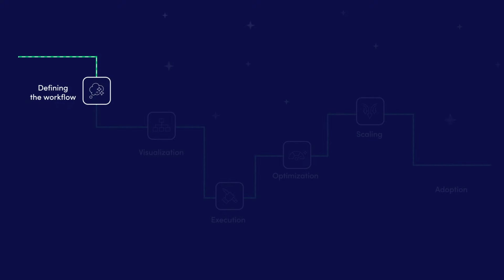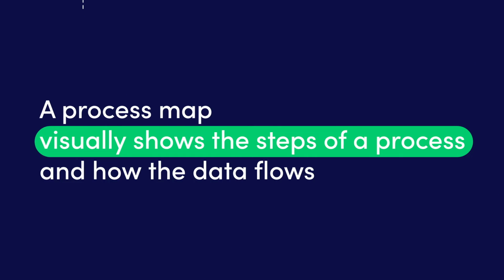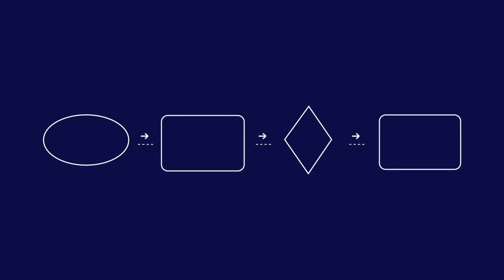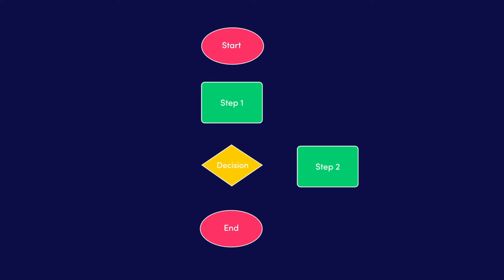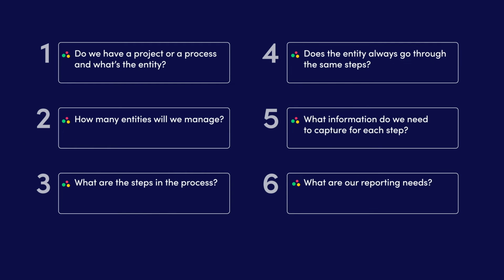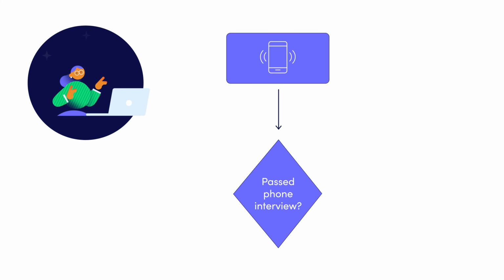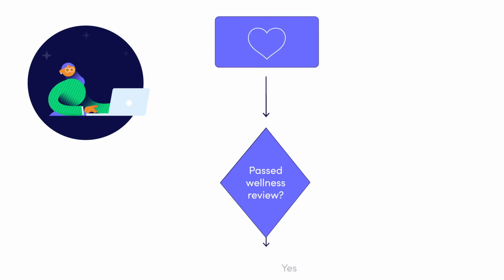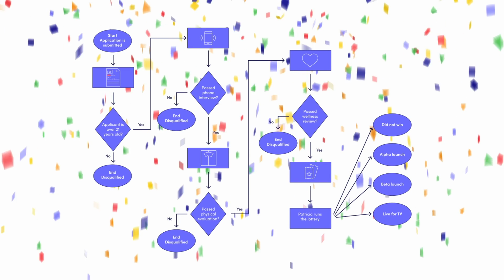Building workflows in monday.com course | Building a process map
Moving onto the 2nd step in our building workflows methodology, visualizing our workflow. In this video, we'll learn all about how to build a process map to better visualize a process workflow.

We recommend watching these videos as part of the Building Workflows in monday.com course in our academy